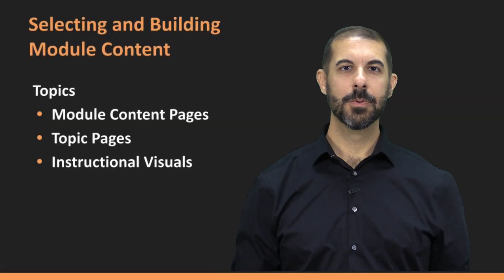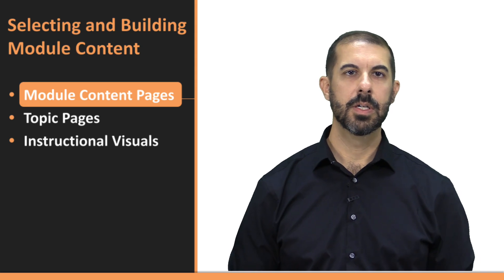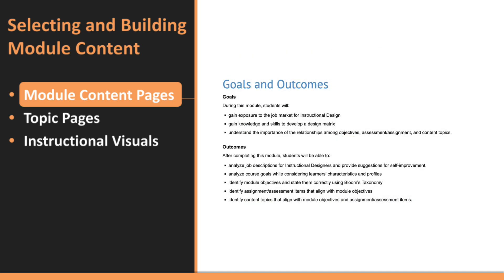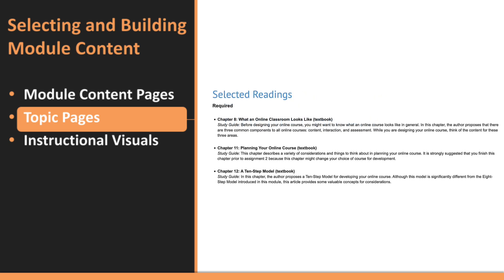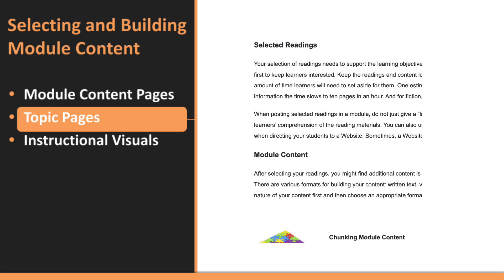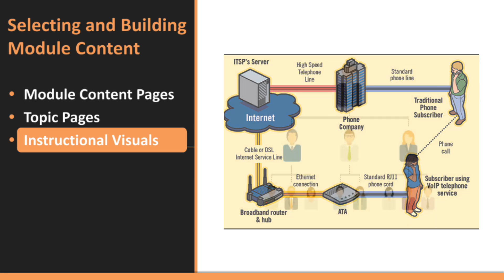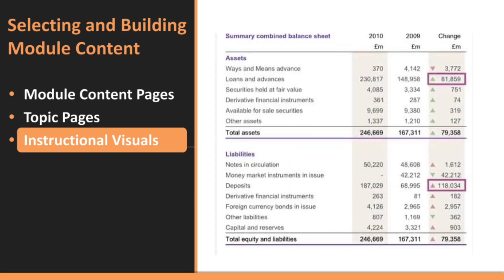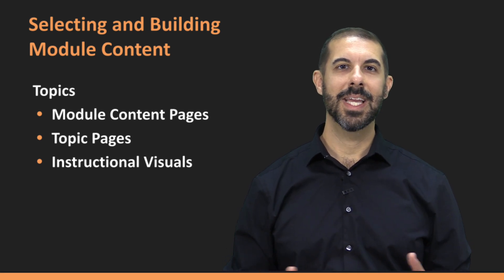EDIT 650 Module 04